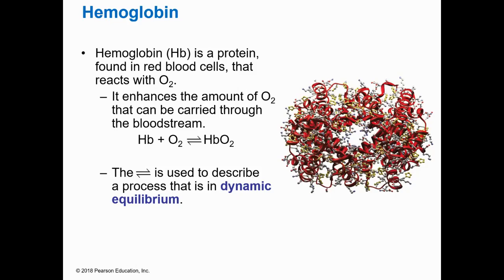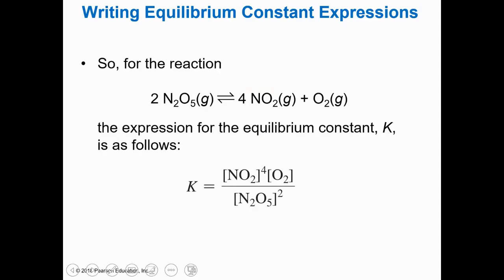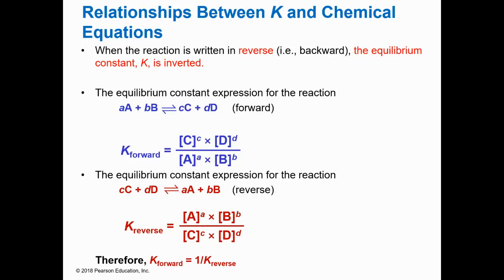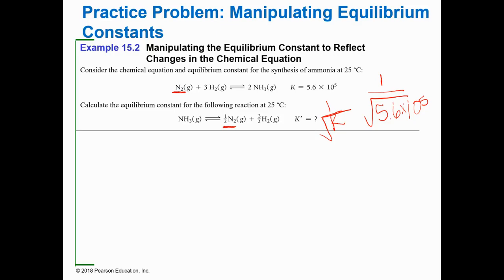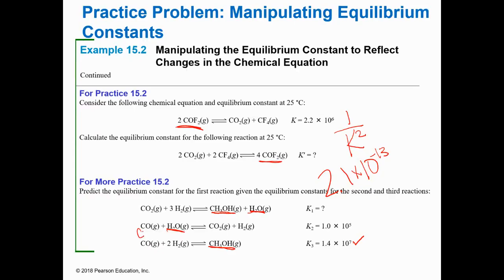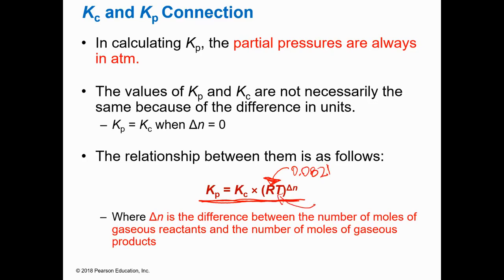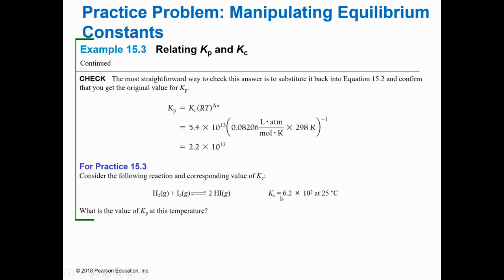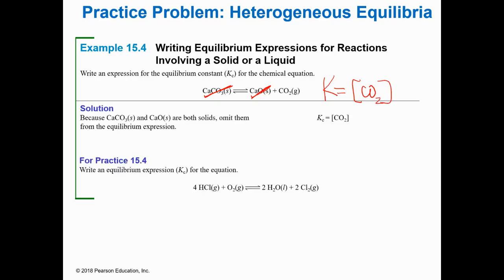Ch 15 Equilibrium Expressions